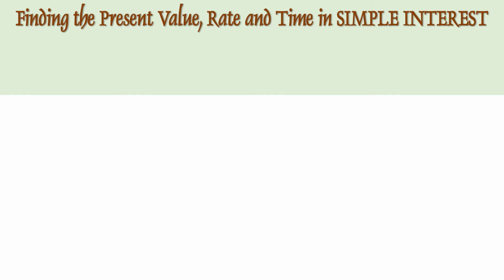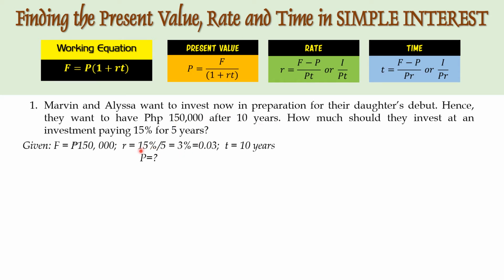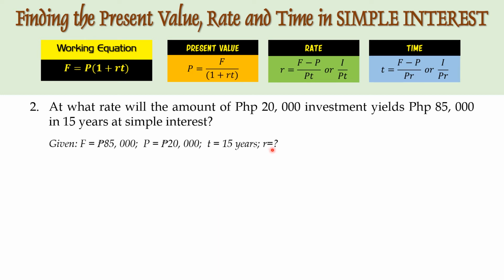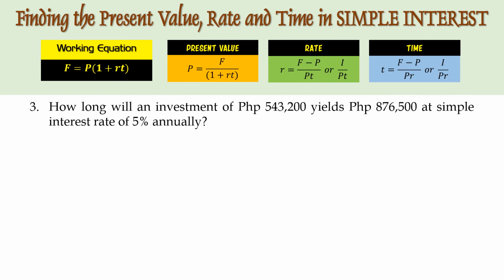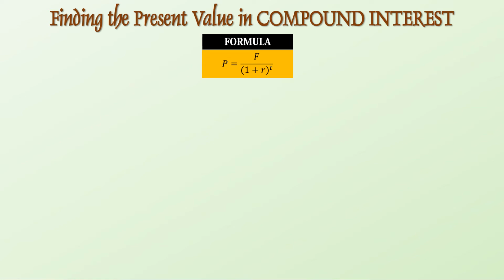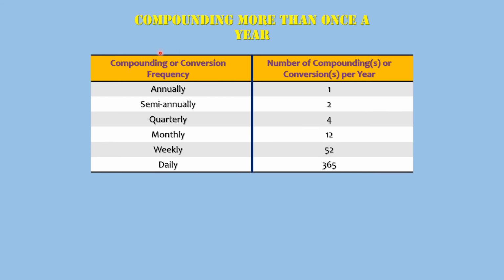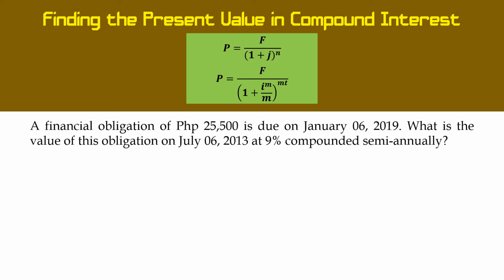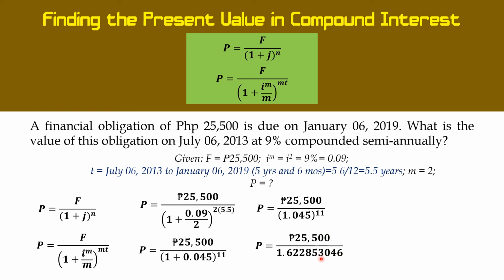Present Value, Rate and Time in Simple Interest & Present Value in Compound Interest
This video is created for the purpose of providing Grade 11 students a brief discussion of the topic stated on its title.